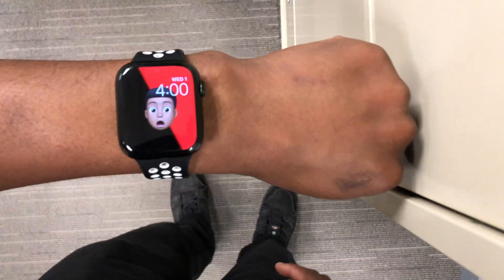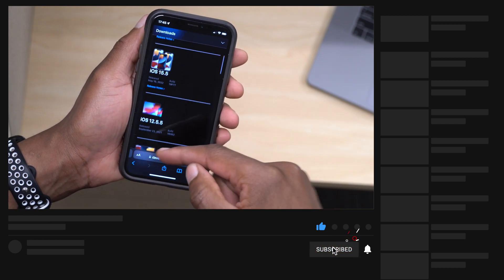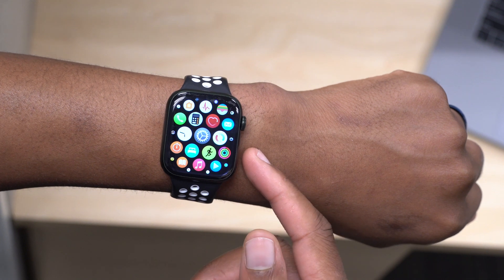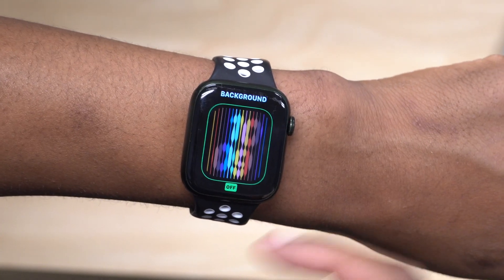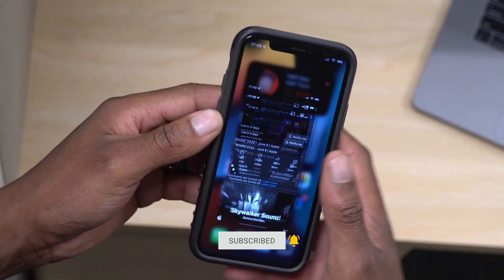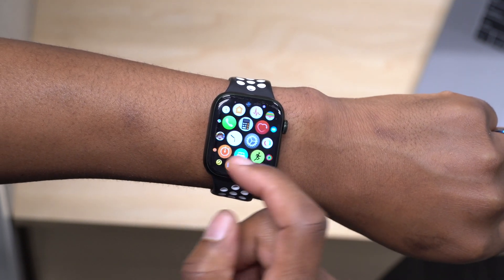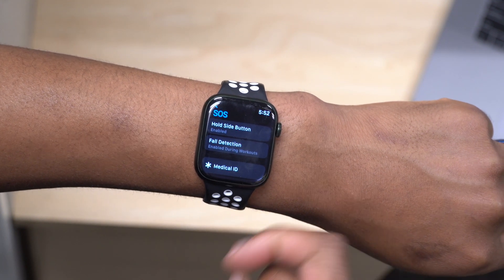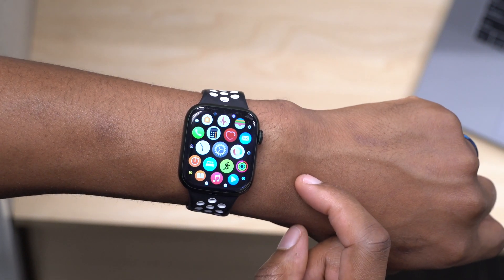watchOS 8.7 Beta 2 What's New? WWDC 2022 & watchOS 9!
watchOS 8.7 Beta 2 is out. In this video, I cover what's new and what to expect with this update.

watchOS 8.7 compatibility:
watchOS 8 requires an iPhone 6s or later with iOS 14 or later and one of the following Apple Watch models:

***Time Codes***
00:00 - Introduction
00:22 - update size
00:36 - other updates released
01:27 - software changes
02:35 - New Features & changes
03:25 - New Watch face
05:13 - WWDC 2022 event
05:48 - watchOS 9 feature expected
08:38 - watchOS 8.7 release